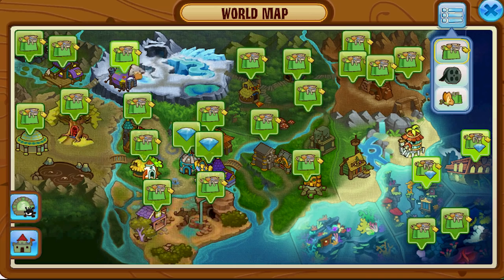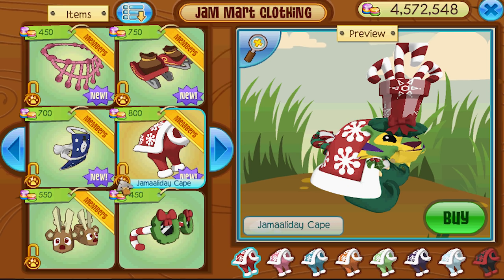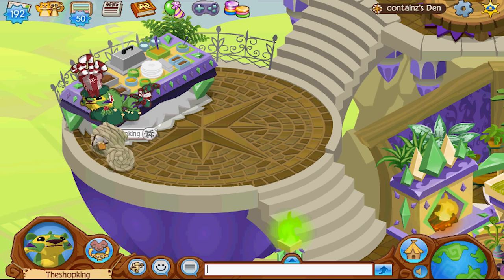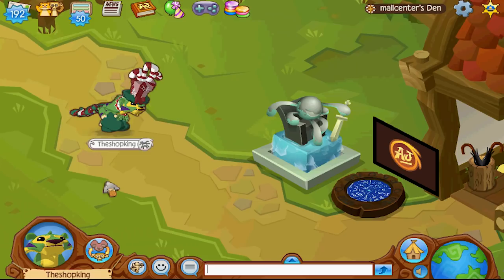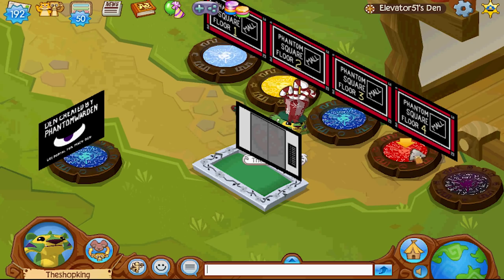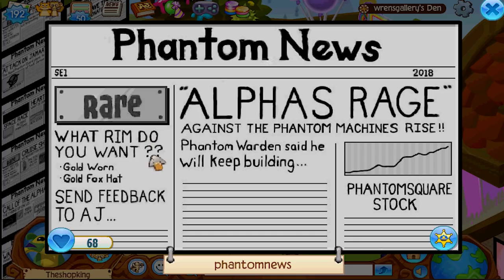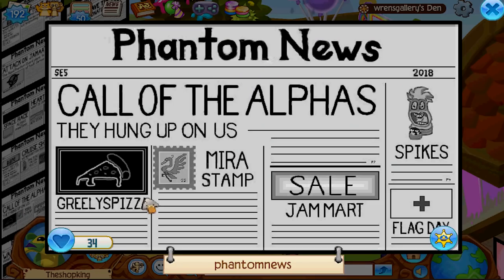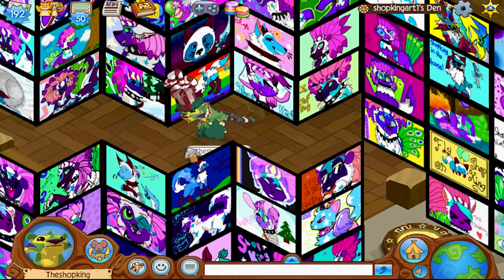CAN YOU BEAT THIS MAZE ON ANIMAL JAM?!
In this video, I take a look at a few epic dens on Animal Jam including some Mazes that will drive you crazy! Can you make your way through them?

Always working on new Animal Jam Videos! AJMV's, Funny Skits, songs, How to get Rare in Animal Jam, How to get spikes and headdresses, Play Wild, New Animal Jam Promo items, New Animal Jam codes, Animal Jam Toy unboxings & Much more!